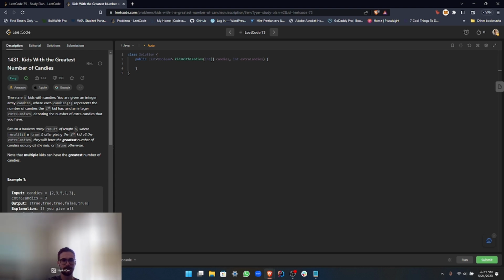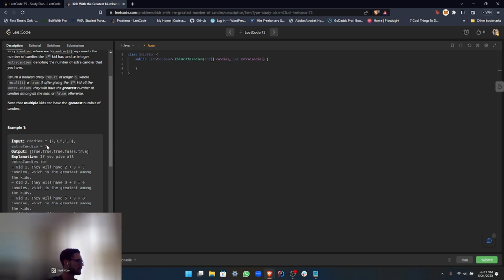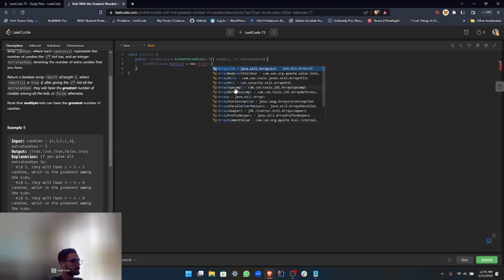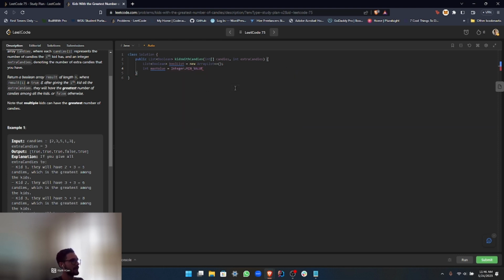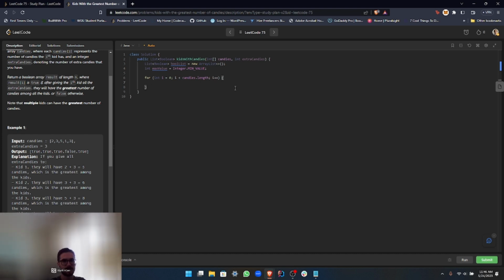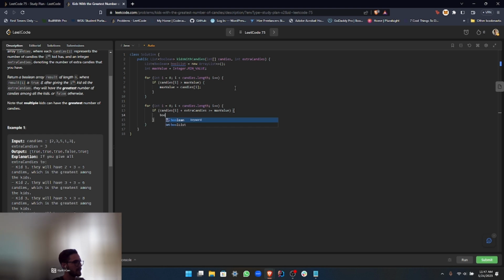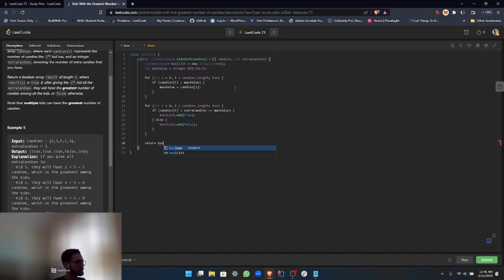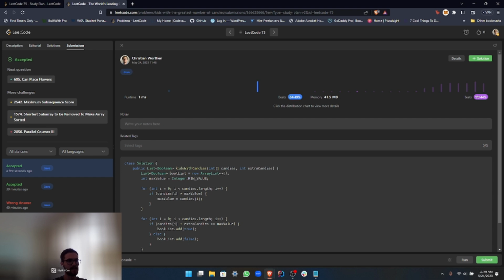Solving the 'Kids With the Greatest Number of Candies' Problem in Java | LeetCode 75 Study Plan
Welcome to the third installment of our LeetCode 75 Study List series! Today, we're diving deep into an interesting problem - 'Kids With the Greatest Number of Candies'. This Java-based tutorial will guide you through each step of the problem, elucidating the concept and the coding strategy involved.

In this video, we'll first explain the problem statement and then proceed to craft a solution. Our approach involves determining the maximum number of candies a kid has, and then assessing if each kid could potentially have the most candies when given the extra candies.

By the end of the tutorial, you'll gain a solid understanding of the problem, the method to solve it, and an insight into its time and space complexity. We assure you, whether you're a newbie or an experienced coder, you'll find value and learning in this tutorial.

Your feedback, suggestions, and queries are greatly appreciated! Feel free to drop a comment and engage in enriching discussions.

Remember, coding is a journey, and every problem solved takes you one step further. Keep coding, keep improving! Happy learning!